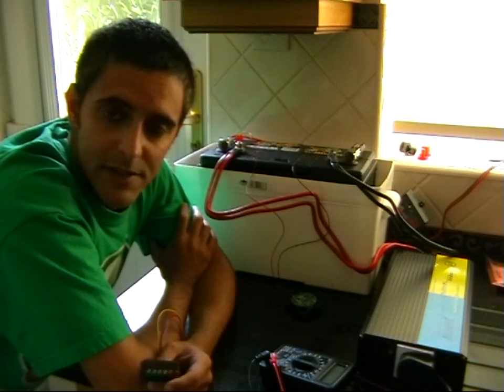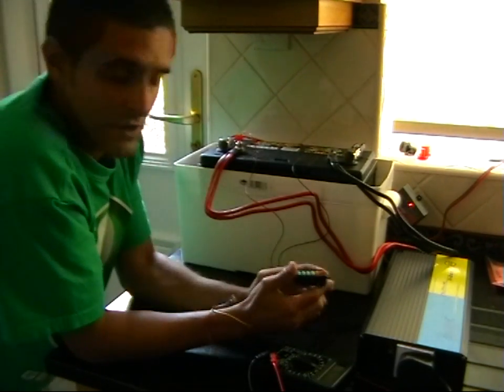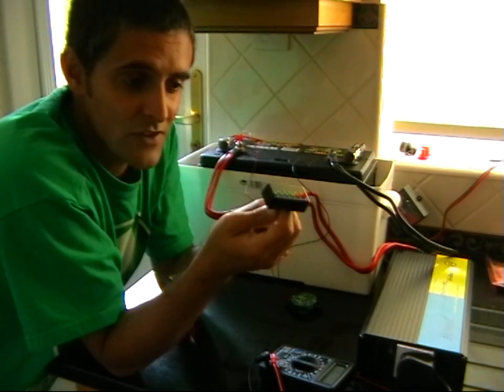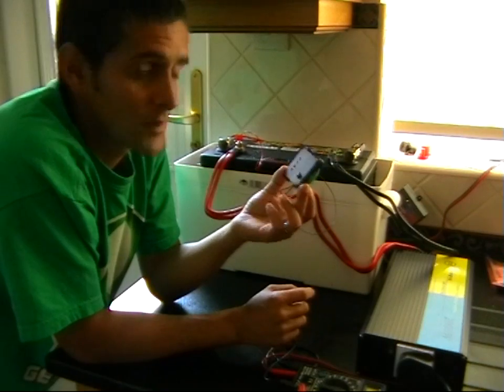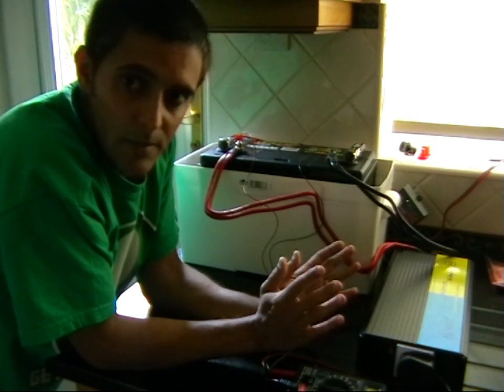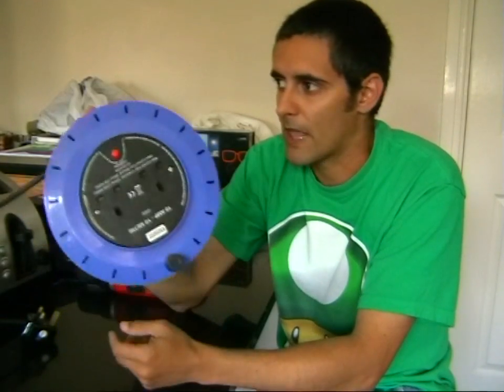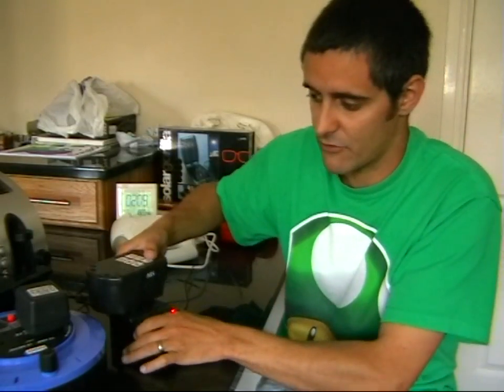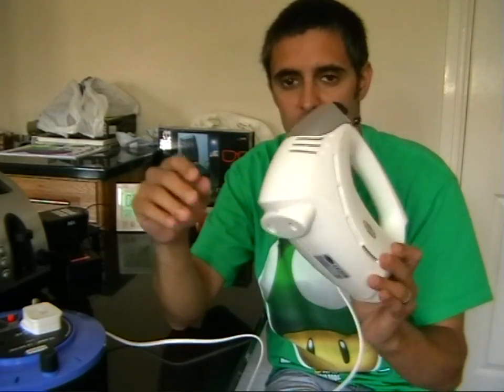Solar Energy Charging Station - What will it run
Here I'm testing a few kitchen devices to see if they will run on the solar energy which I've captured from the 60 watt solar panel in the garden